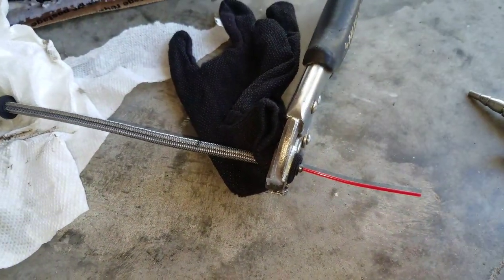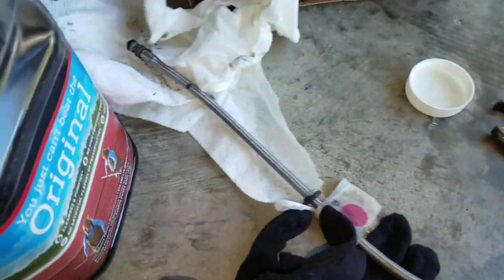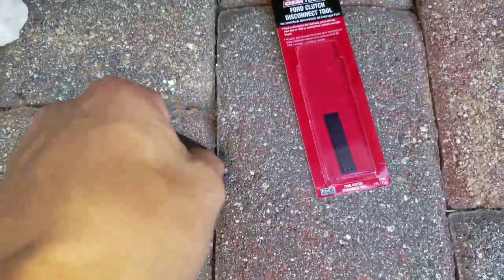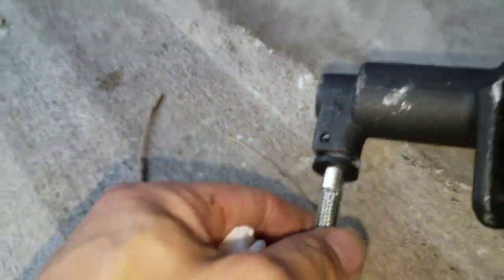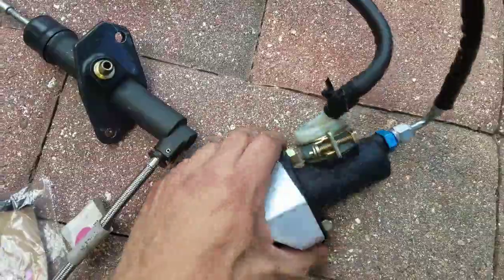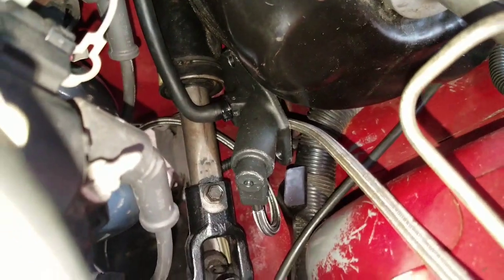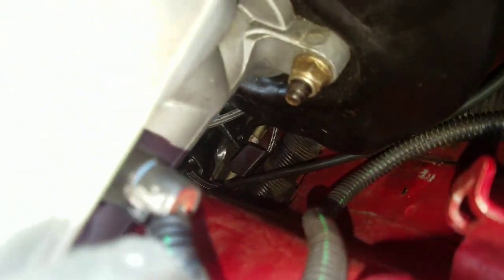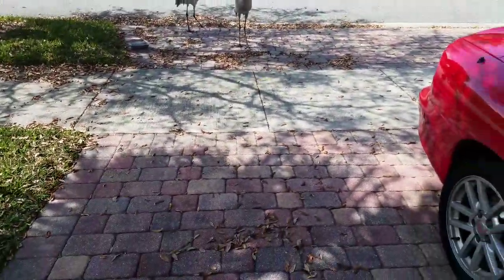Changing the clutch master cylinder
How to do a drill mod for a clutch master cylinder and replacement.